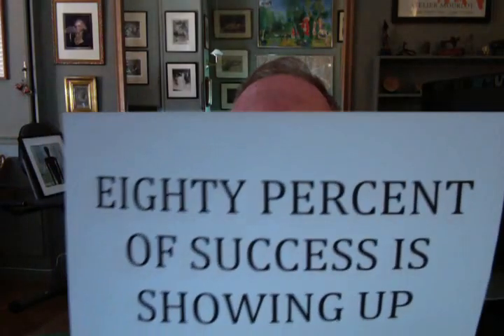Intro to Ascent of Man.mov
Professor Conner welcomes students to Hist. 201, "The Ascent of Man: An Introduction to the History of Science"